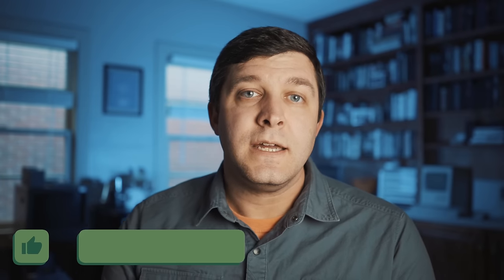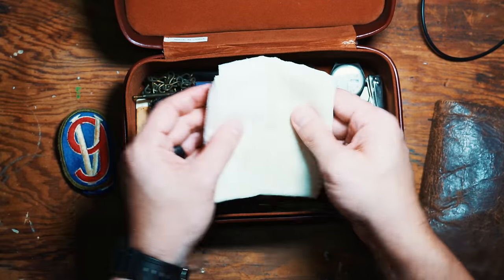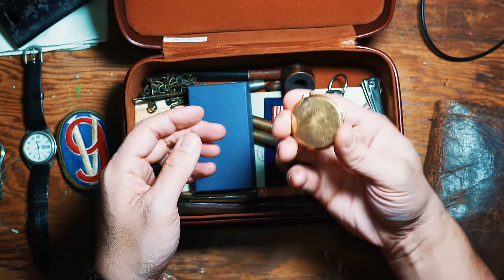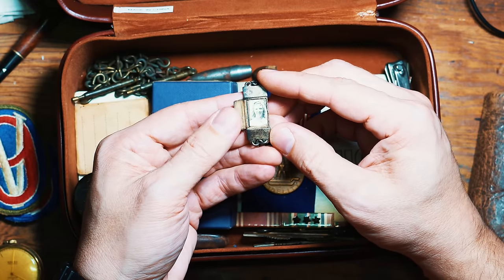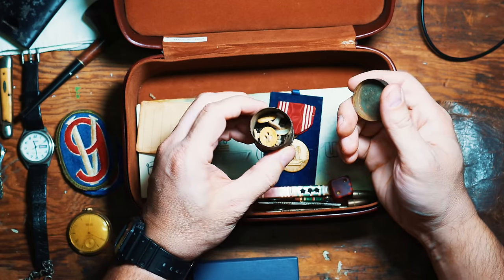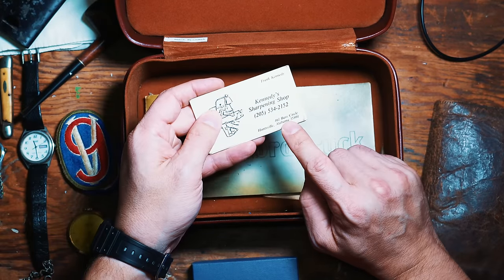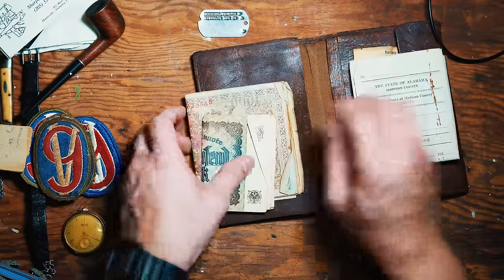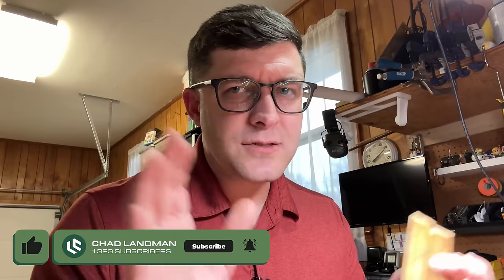Let's Look at My Grandfather's WW2 EDC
My grandfather served in the US Army in 1944-45 in World War II and fought in Europe. These are some of the items he carried in his EDC.

If you know what some of these items are, SOUND OFF in the comments below!